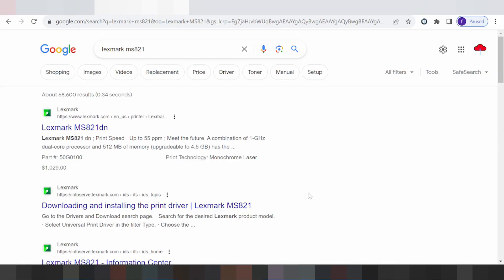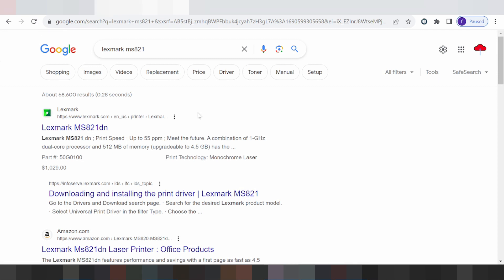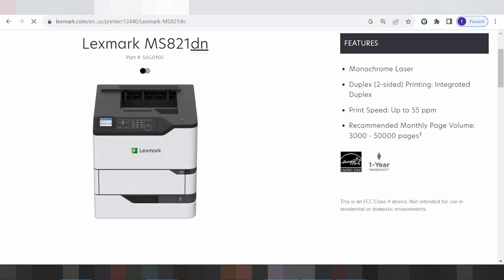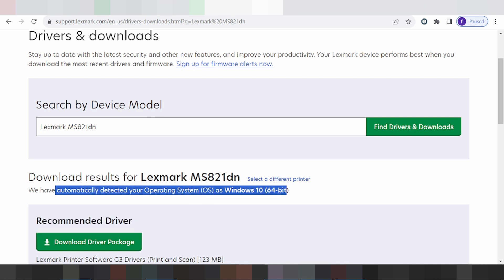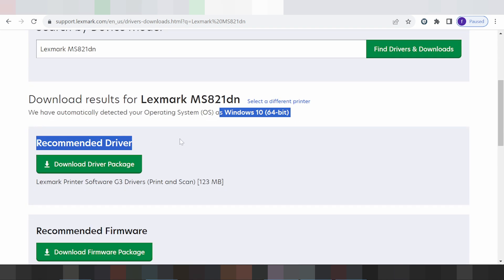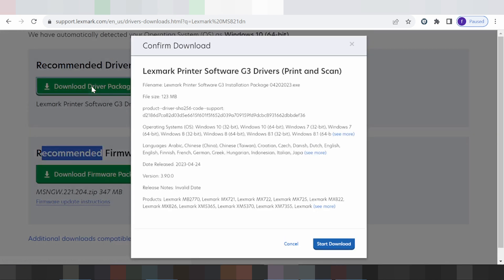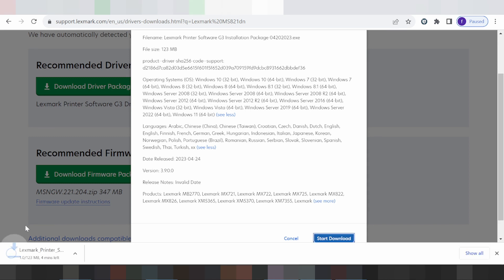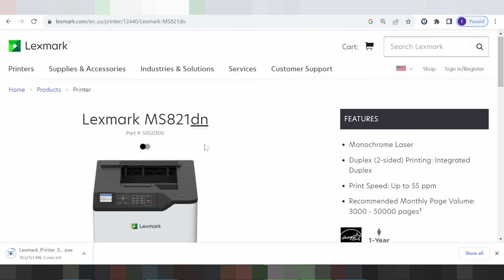How to Download Printer Driver from the Official Website driver Lexmark MS821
the here link download for Lexmark MS821